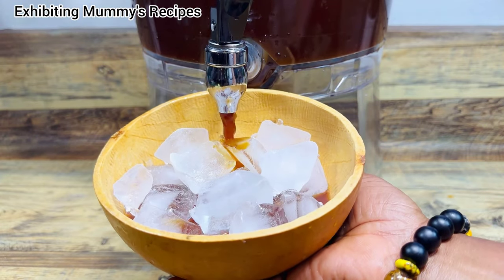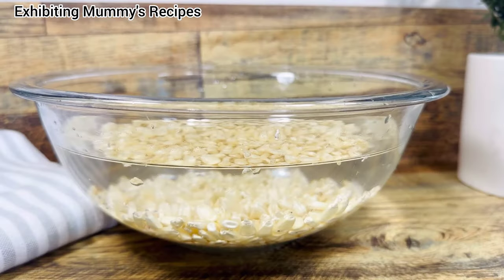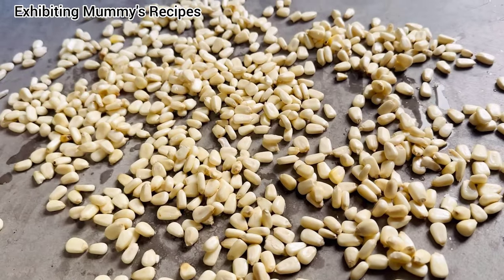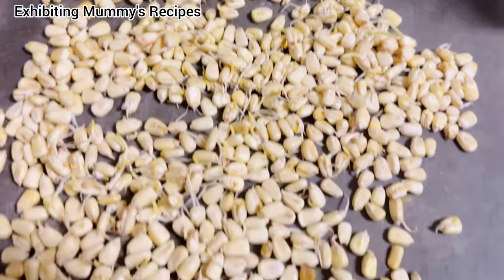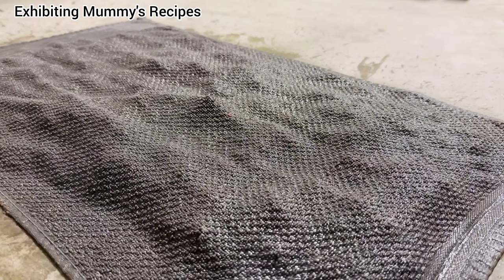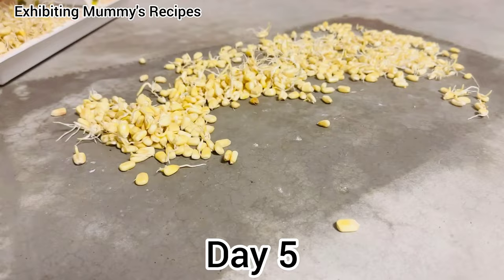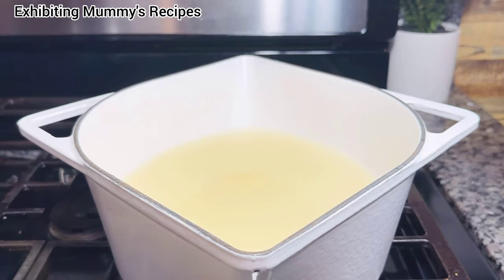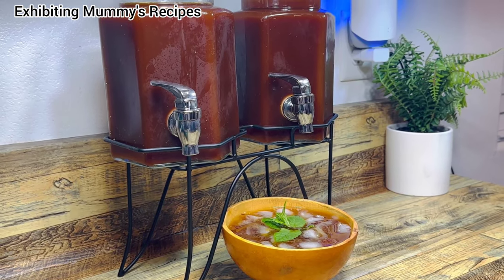Ghana's favorite local drink/Liha/Aliha/how to make the authentic Ghana Asaana/fermented corn drink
➡️🔨LOVE YOU❤❤❤❤❤❤❤❤❤

@ lovely_ mina1992